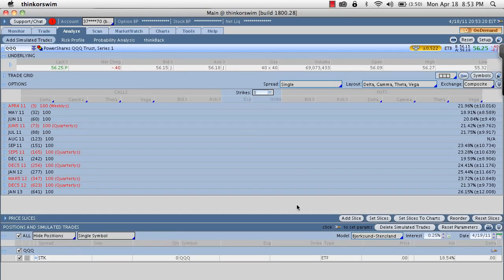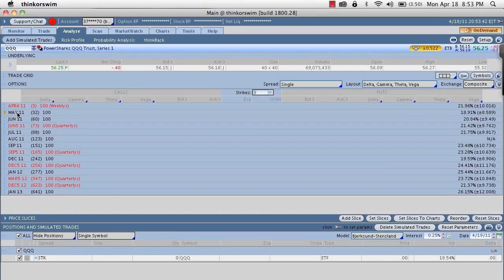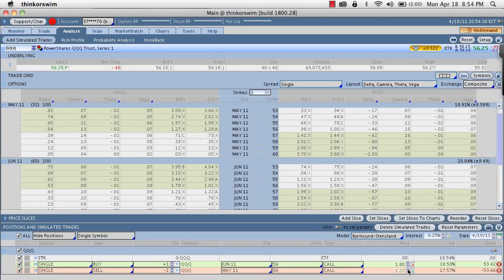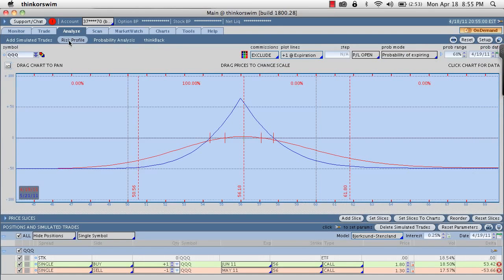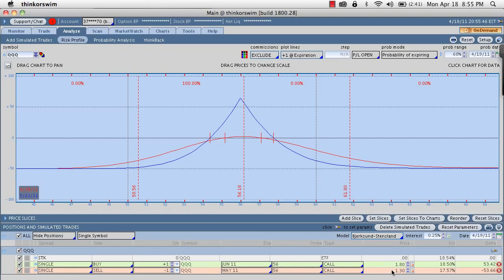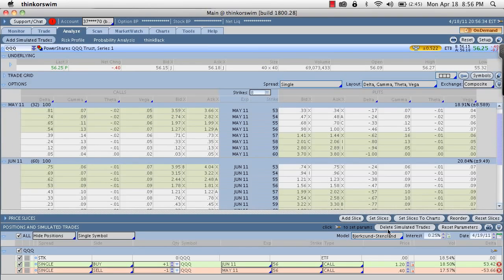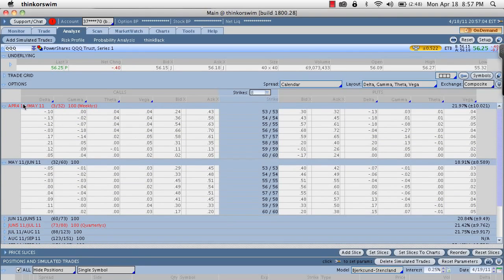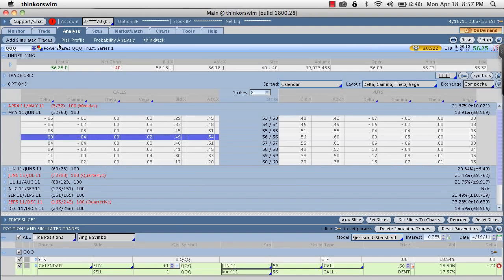How To Set Up And Trade Calendar Spread Options